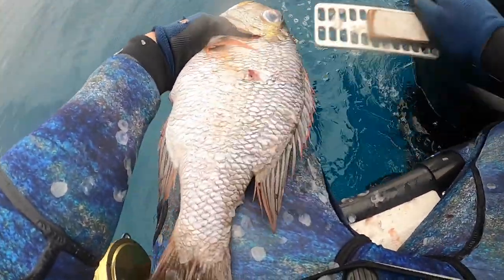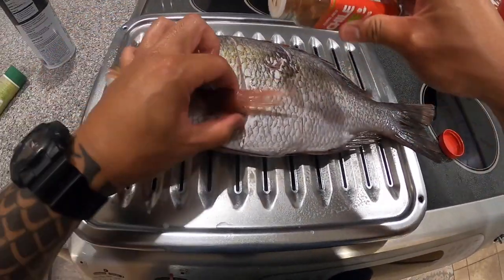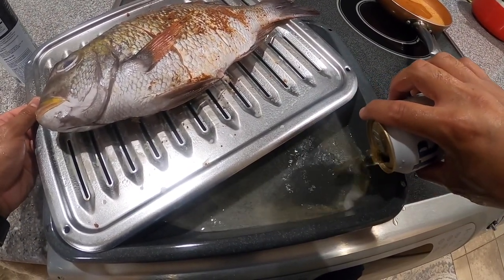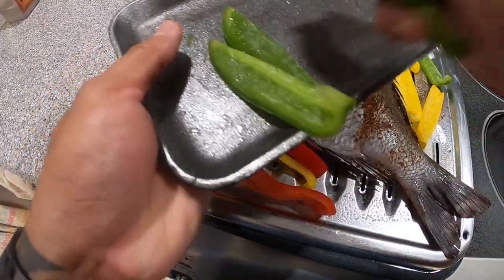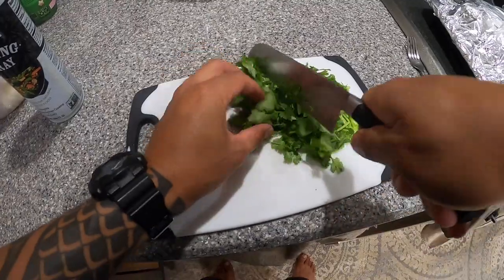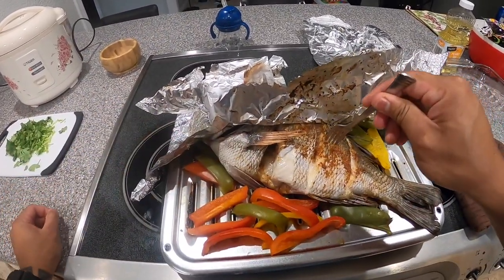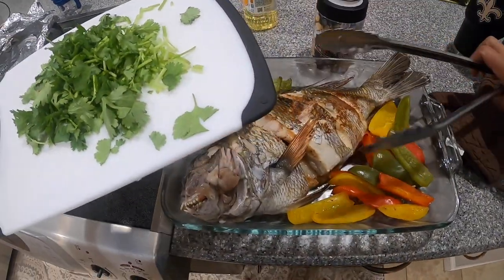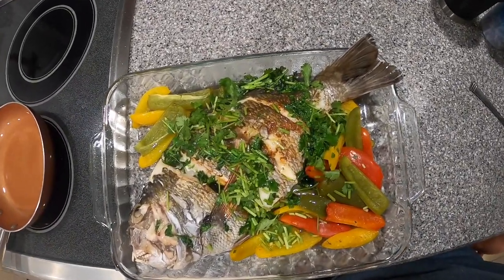Beer Steamed Mu - From The Ocean To The Table - Easy Fish Recipes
Never trust a skinny chef! Here's a Mu I caught the other day that we enjoyed steaming and giving it the signature hot peanut oil bath. This recipes can be altered to any preference.

Post Dive Raze Energy Drinks